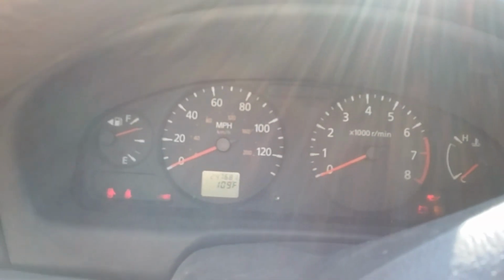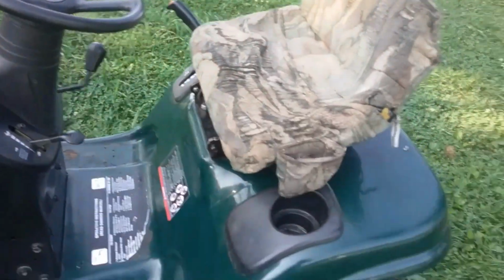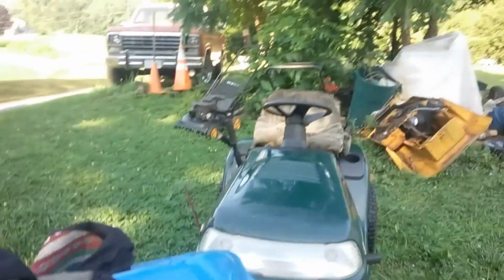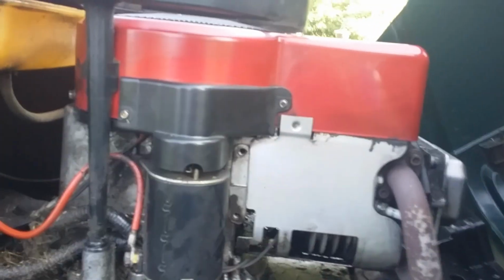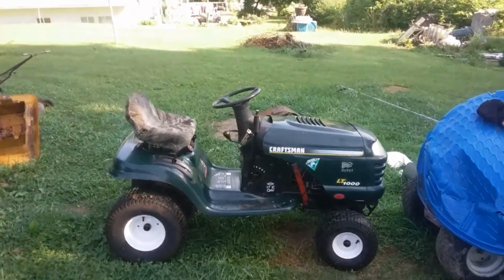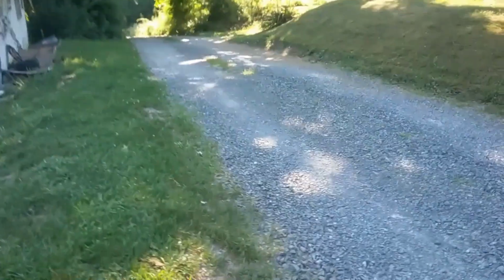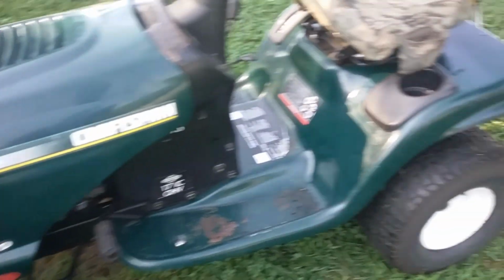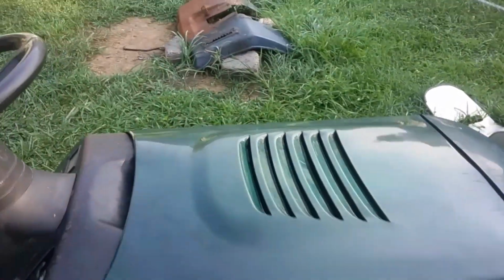1998 Craftsman LT1000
Thanks for watching Please like And subscribe and always come back to FlatheadGarage anyways guys I always upload when I got a video to upload Have a nice day and hope you enjoyed.
check me and Sam out on our Instagram
FAN MAIL:
Ethen Hargraves
Rose Hill,VA 24281